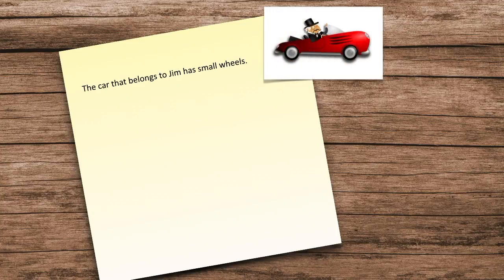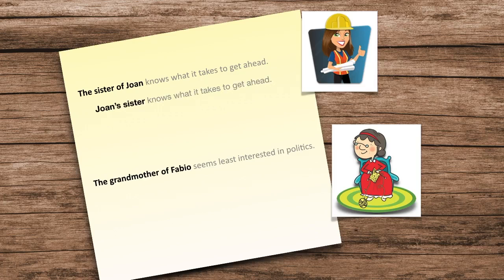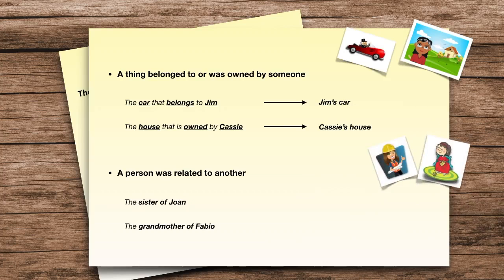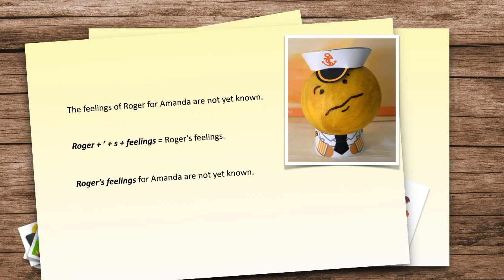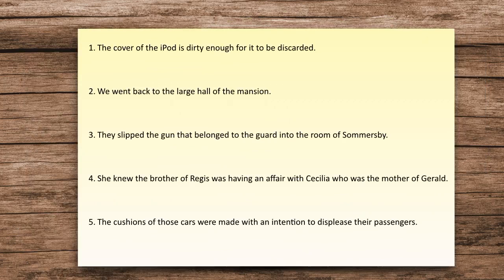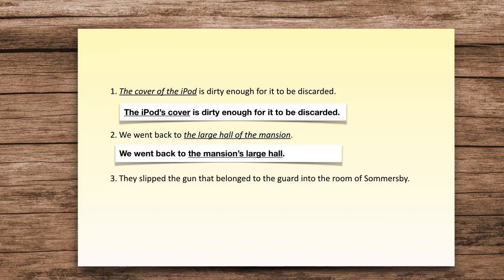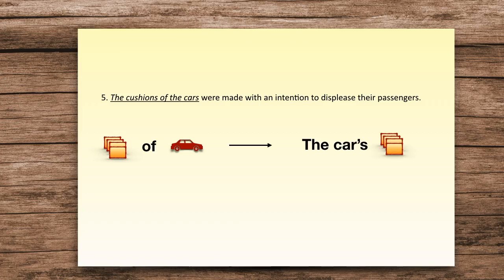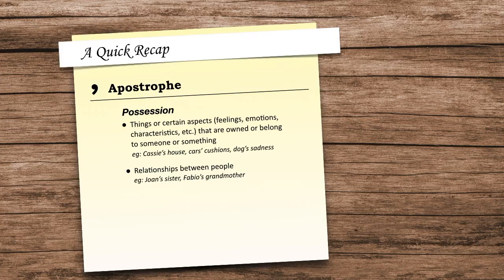Apostrophe: Possession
This video discusses how the apostrophe can be used to indicate possession.